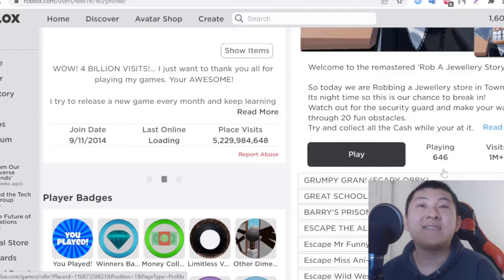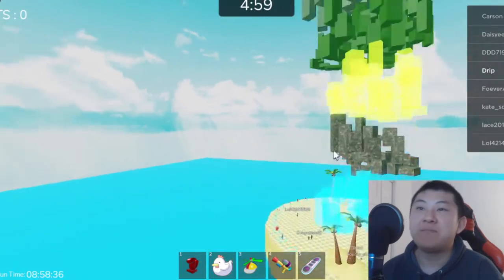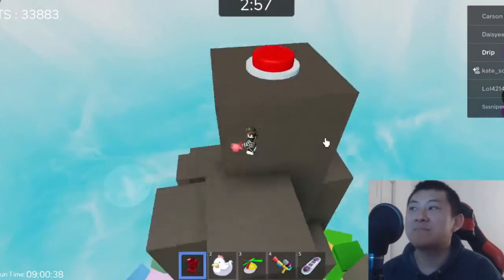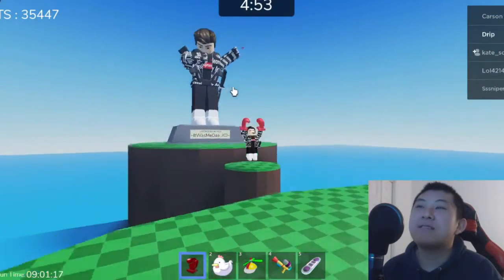⬆️ GET TO THE TOP! ⬆️ | ROBLOX CLIMDING TO WIN!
this ROBLOX game made by platinumfalls to climb up the tower there a button to press to win competing with others players leading of progress

My Roblox group join here! There is no game and clothing sale

Still working in progress I don’t think open link

Kevin McLeod's music links "look down"